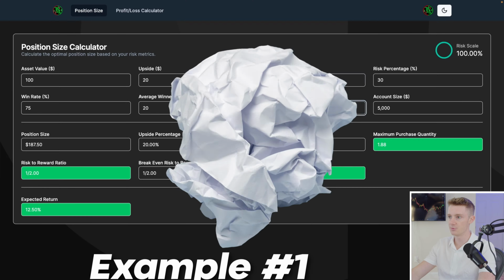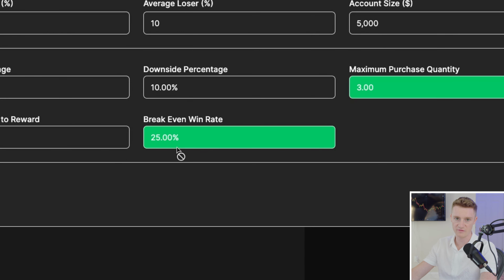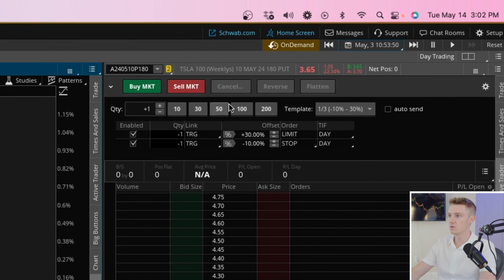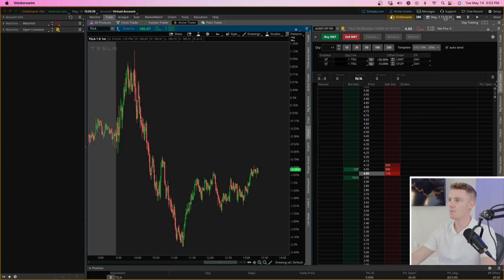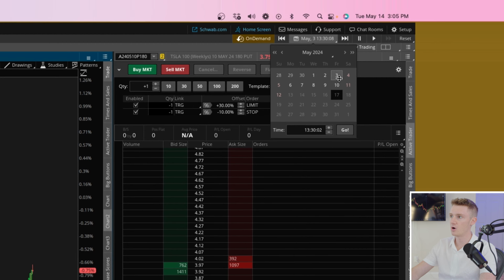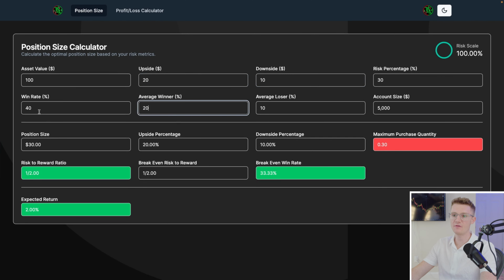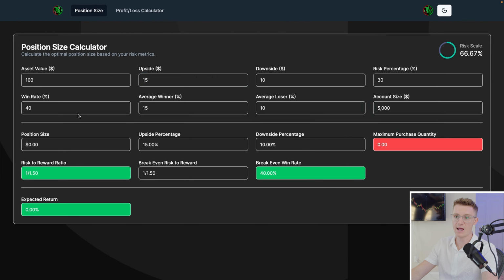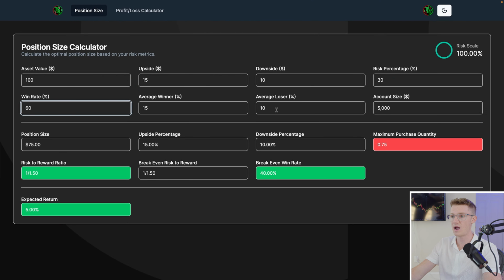Find Profitable Trading Strategies Backtesting on ThinkorSwim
In this video I'll go over my 3 step guide on how to find a profitable trading strategy.